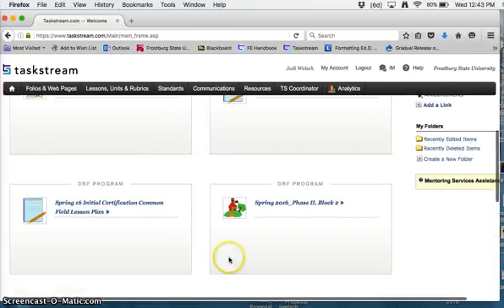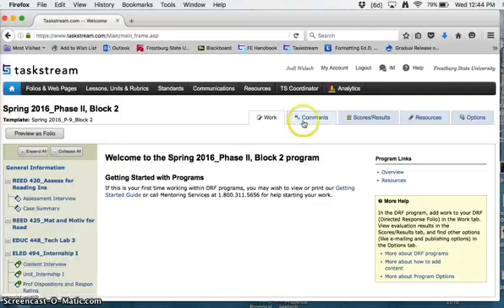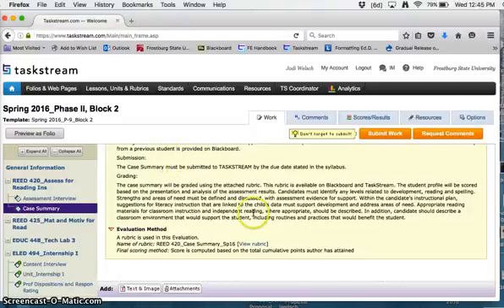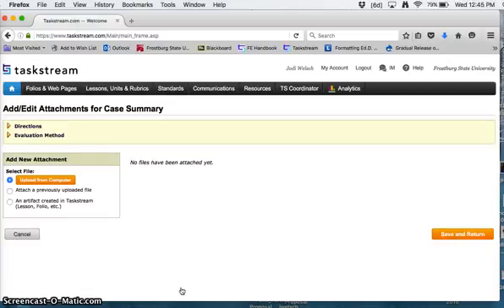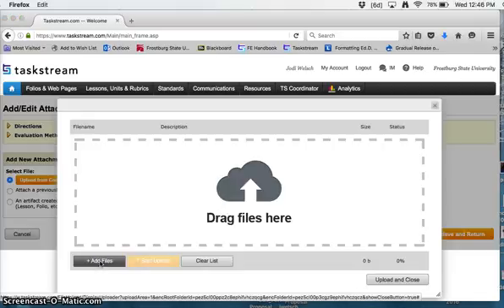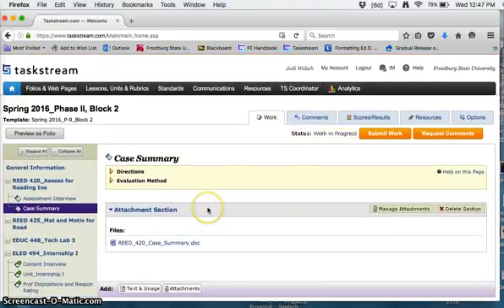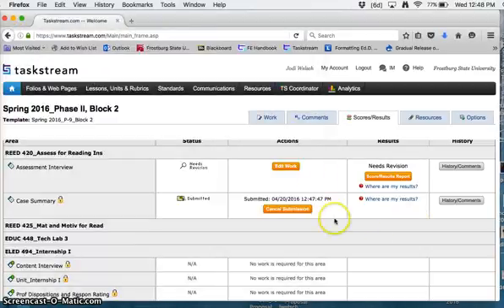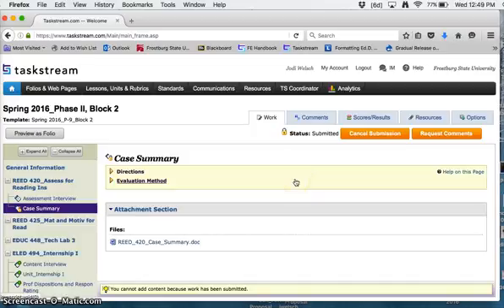Submitting Assignments To Taskstream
Tutorial for students on how to submit assignments to Taskstream